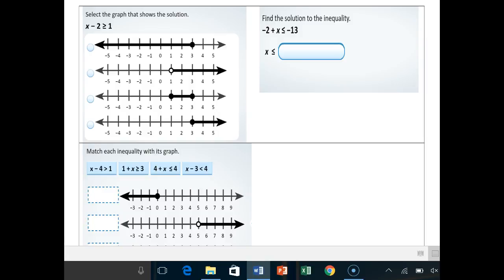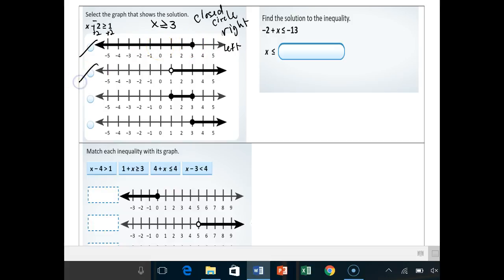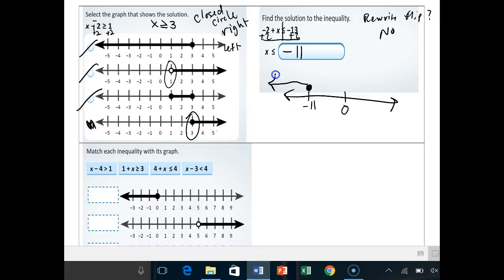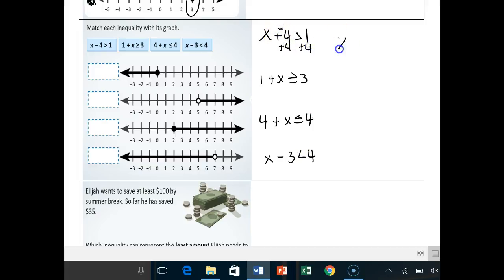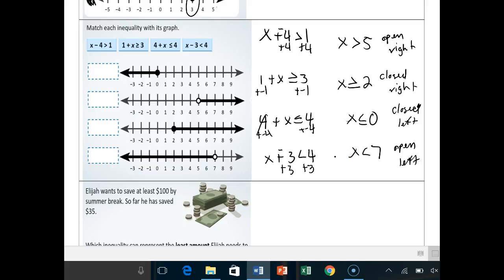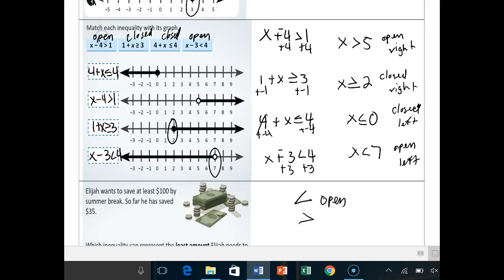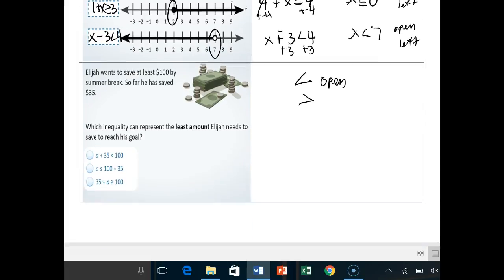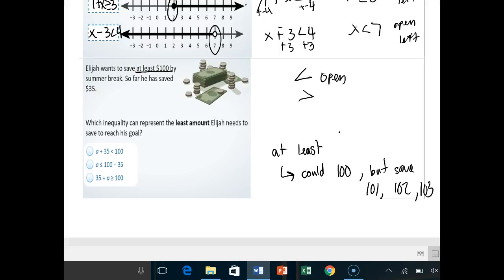Notes 6.1 pt.2